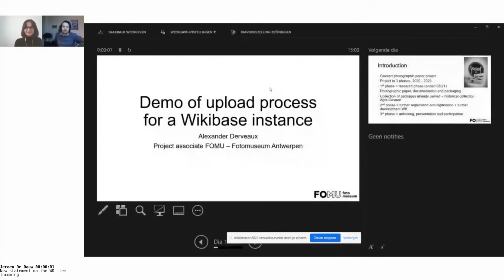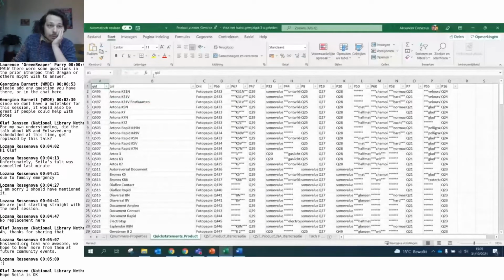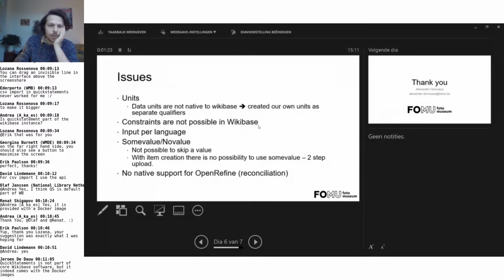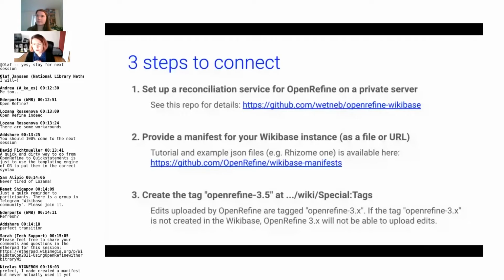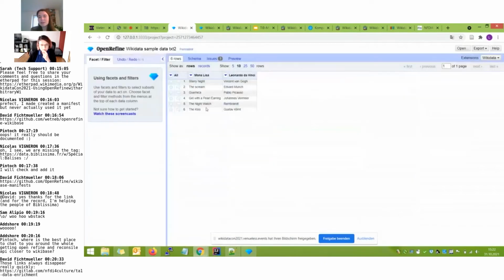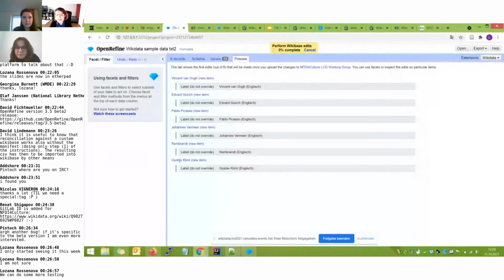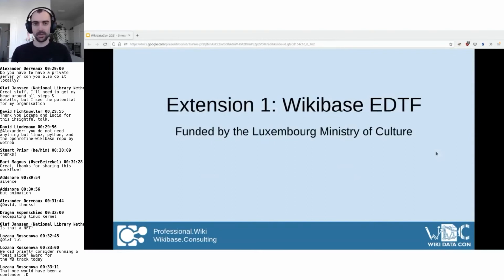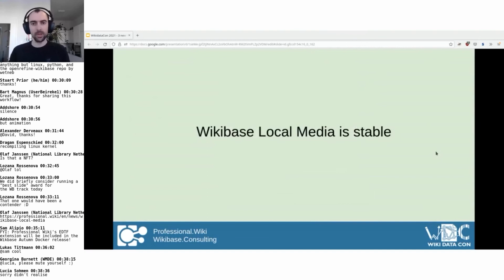Wikibase lightning talks: data upload and extensions session (WikidataCon 2021 recording)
Title: Wikibase lightning talks: data upload and extensions session
Speakers: Alexander Derveaux, Lozana Rossenova, Lucia Sohmen, Jeroen De Dauw